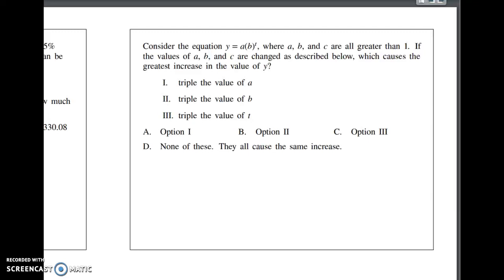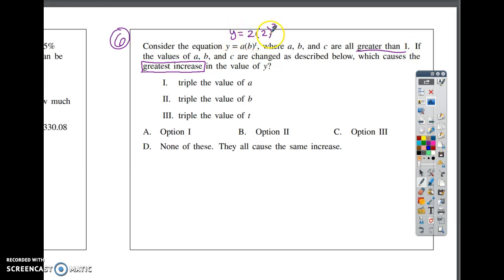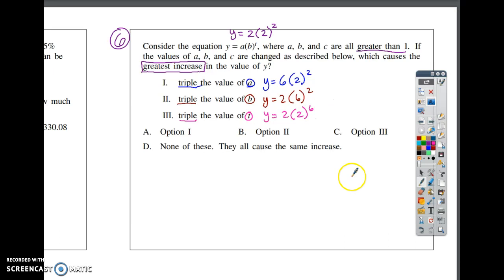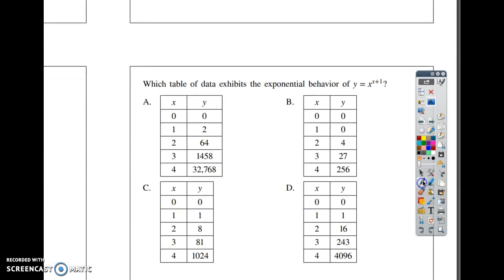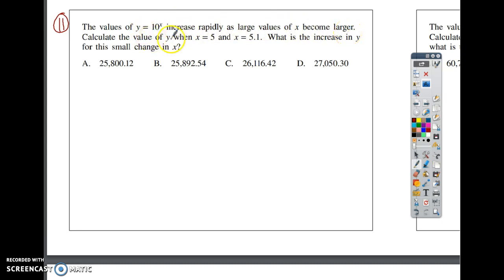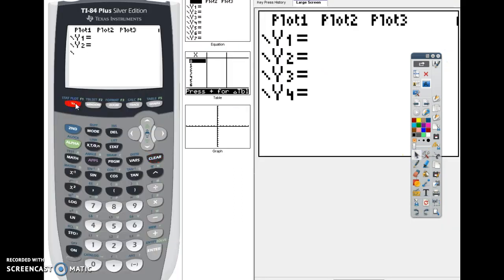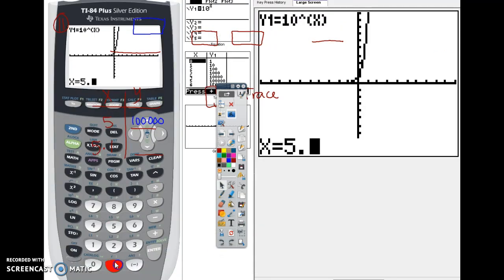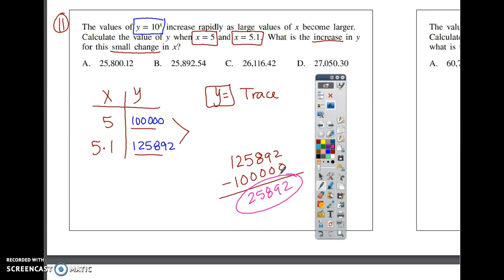Exponential Functions Review